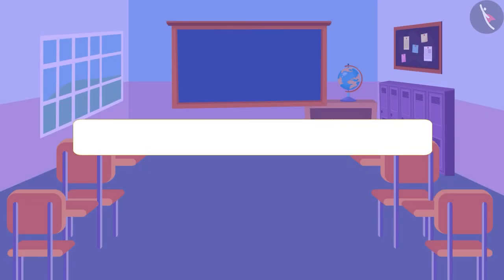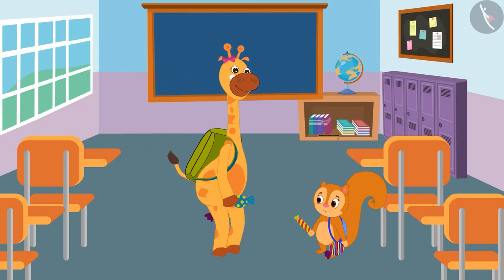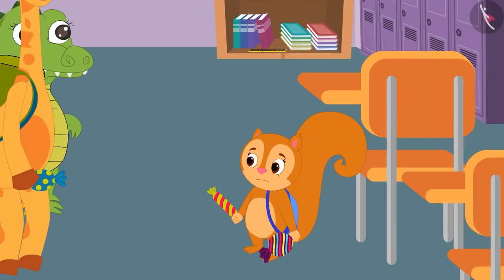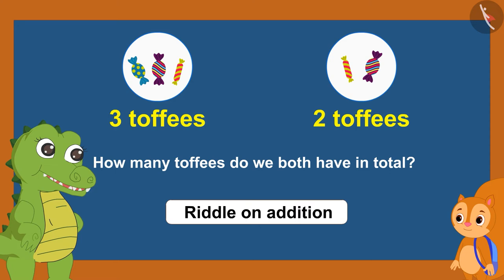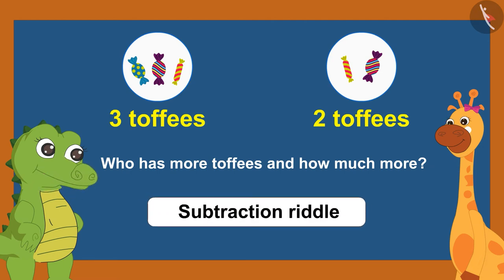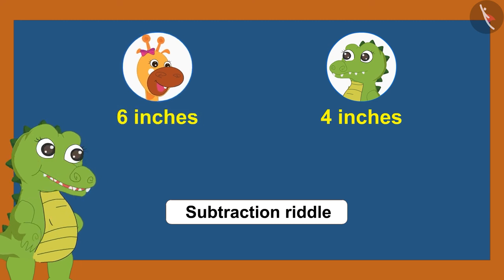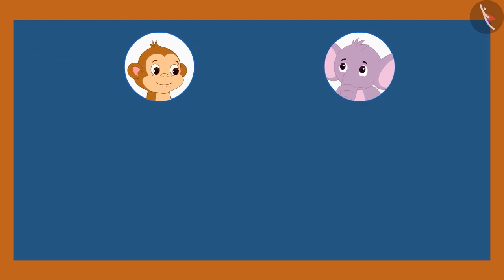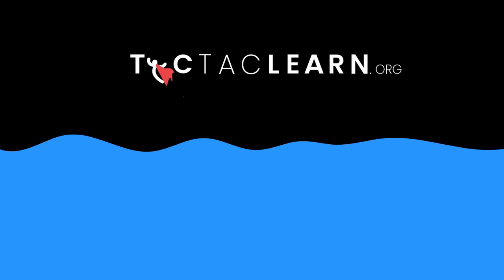Creating Own Word Problems - till 10 | Addition and Subtraction | Riddles | Number Operation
Dear students,

In this video, join Gaffy and her firends in their quest to make their own maths riddles and word problems.

Happy Learning!